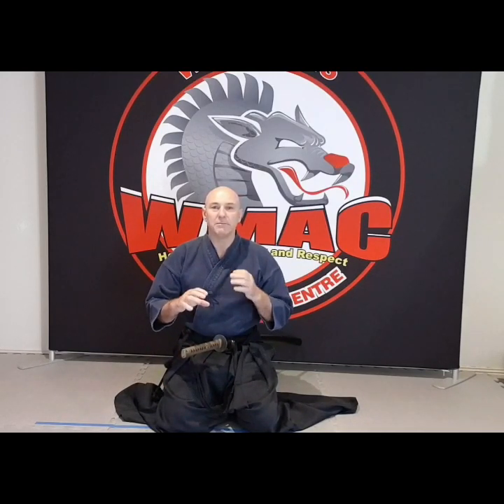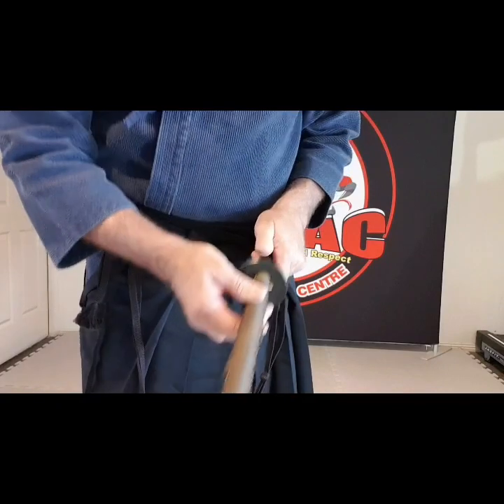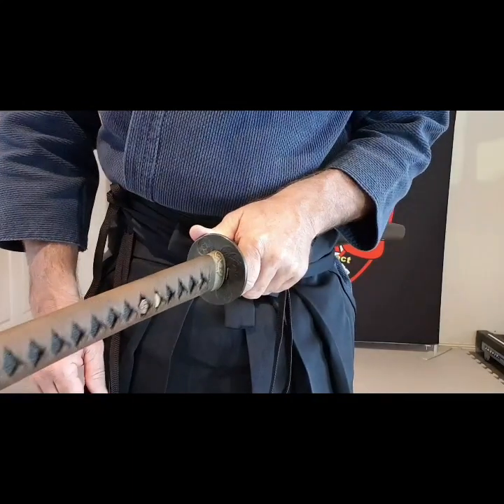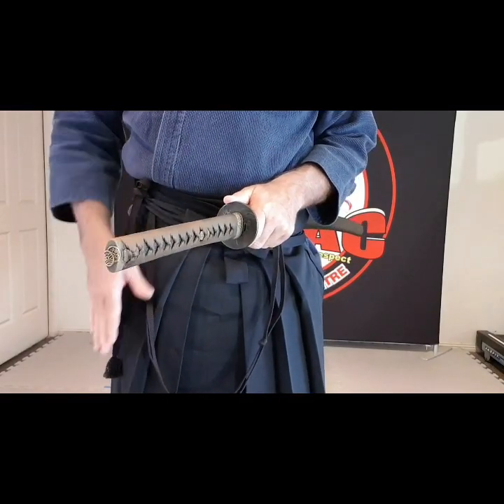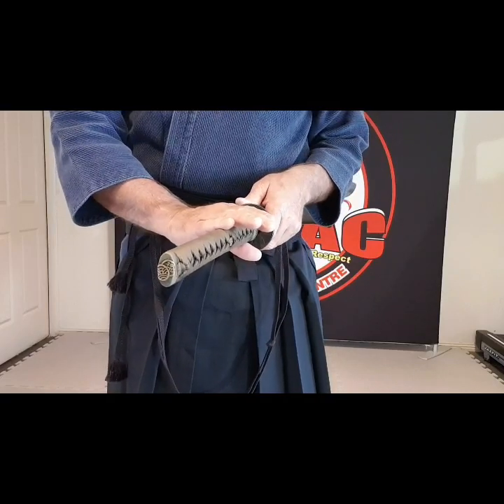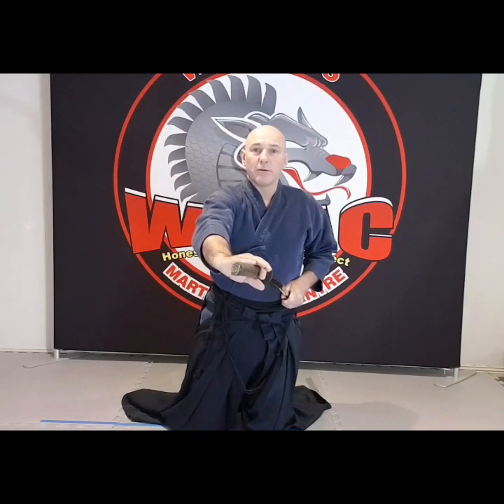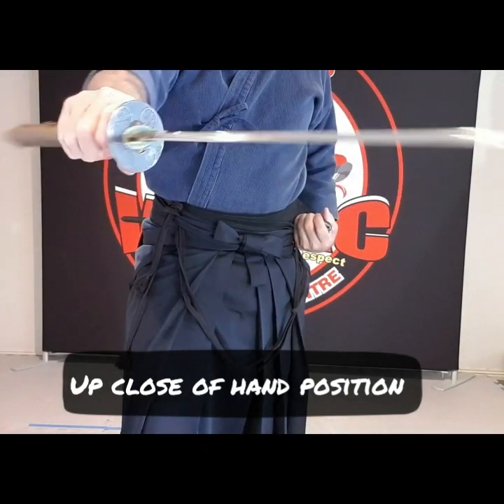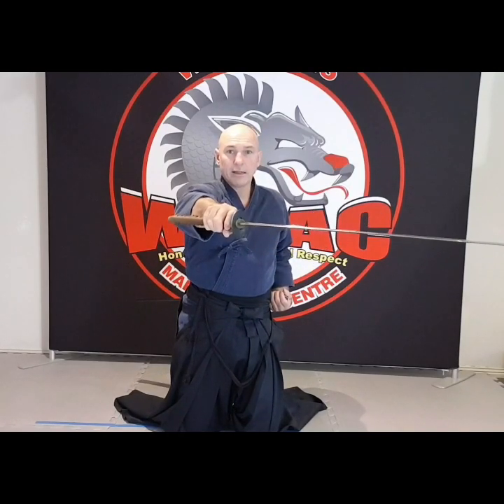WMAC Drawing the Sword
In this video I will take you through the steps to draw the Sword. This particular draw is from the first form.